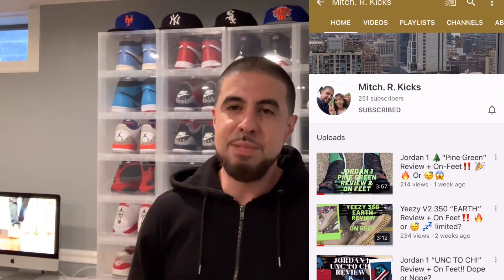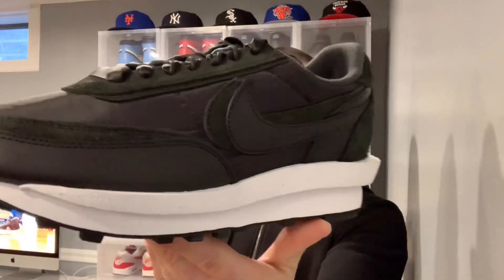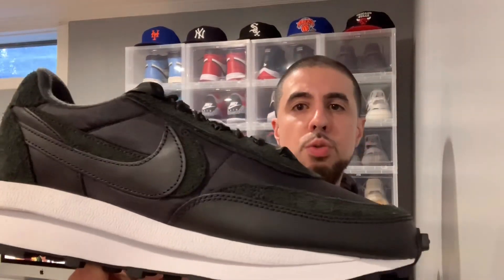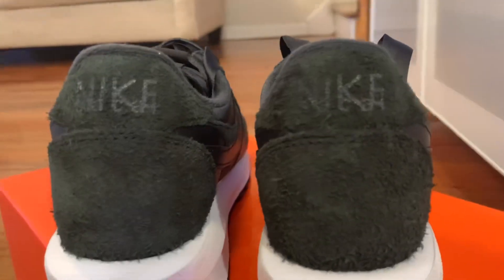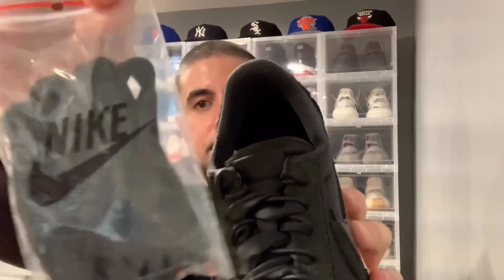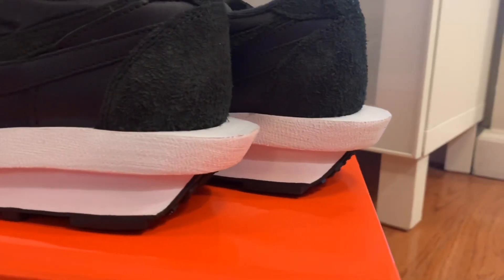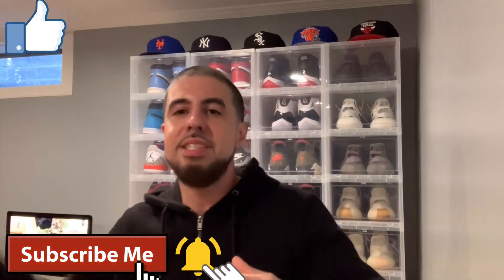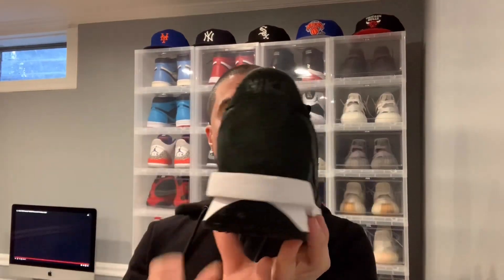Nike X LD Waffle SACAI ‘Black Nylon’ Review➕on foot 🔥 or 💤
Detailed look at the Nike LD waffle sacai black Nylon released on 3/10/20 with some on feet action.

Shipping address:
Mitchell Requena